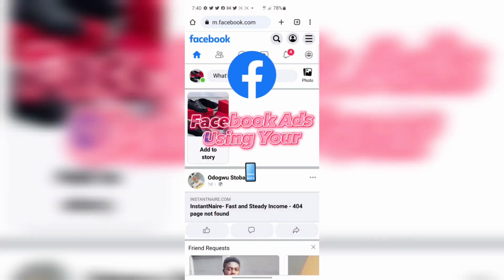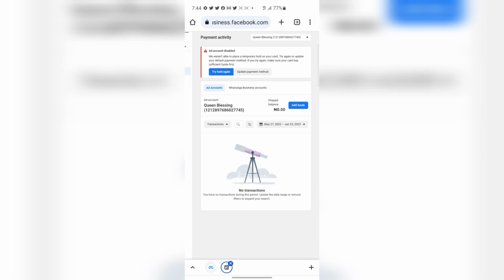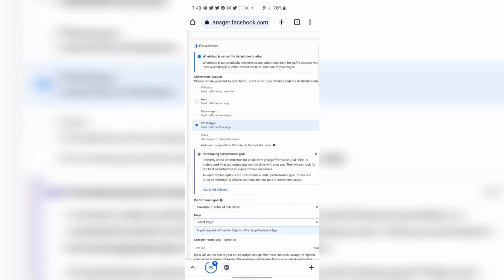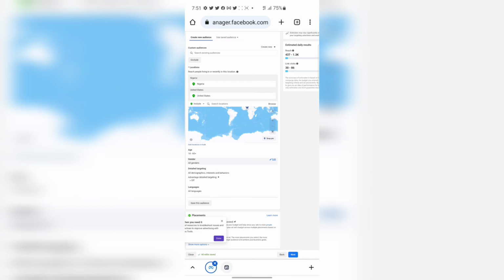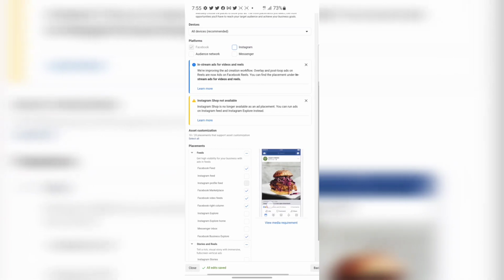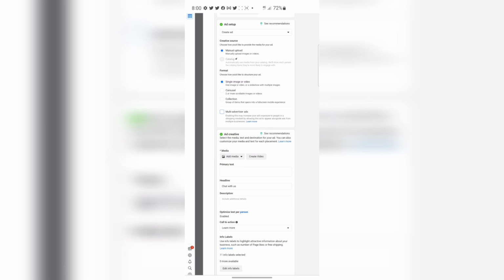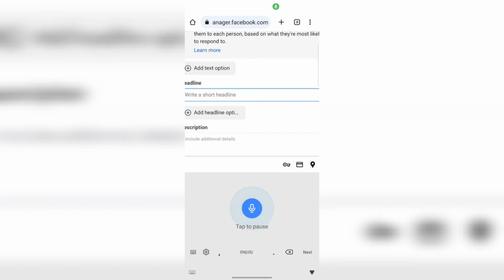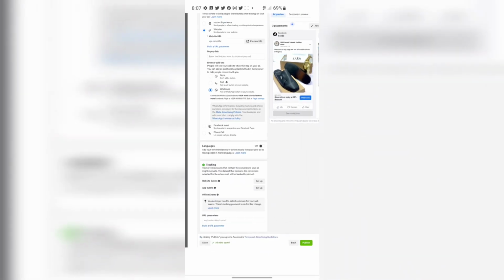How To Run Facebook Ads In Nigeria On Phone & How To Pay For Facebook Ads In Nigeria 2024 With Payu